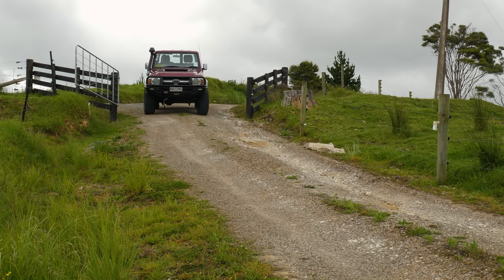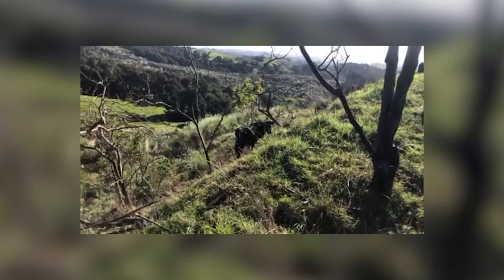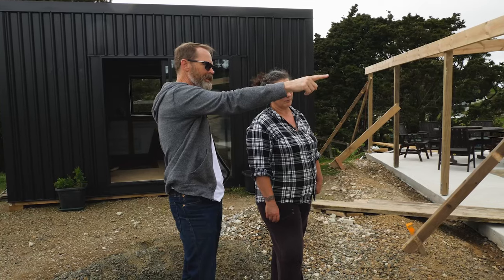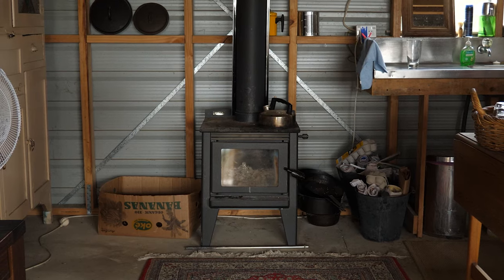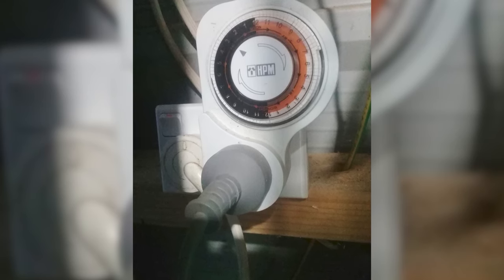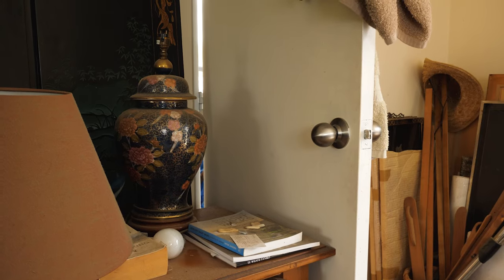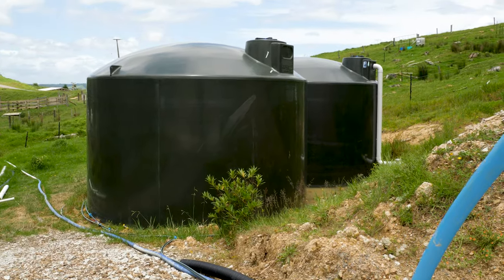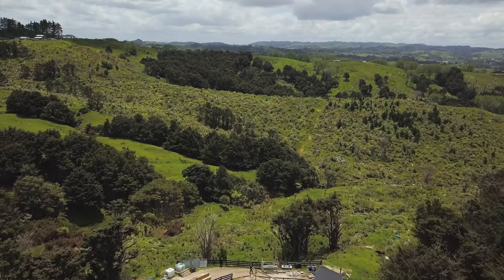The Realities of Off Grid Living in NZ | Sharron and Scott's Lifestyle Block | GridFree Living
What does it take to live on a lifestyle block, in New Zealand? In this episode, Craig visits Sharron and Scott to ask them about their journey to self-sufficiency and the realities of off-grid living on their lifestyle block in Northland. We chat about the challenges, the maintenance, and the awesome achievements throughout their journey!

After moving from a comfortable residential home to living off-grid on a bare ex-forestry block, Sharron acknowledges that the journey to restore the land has been a challenge. Sharron and Scott have since installed electric fences for their cattle, and by using as much recycled material as possible, developed an outhouse and other dwellings, with much much more still to go. With Sharron and Scott's Off-Grid Solar Kit installed, making their dreams a reality has become much more achievable. They can now run lights, TV, phone and laptop chargers, WIFI router, and their essential household appliances.

Chapters:
00:00 - Intro
00:42 - The Land
02:30 - Water
03:02 - Most Exciting Moments
03:39 - Development Plans
04:03 - The Bach Kit/Managing Solar
06:07 - Challenges
06:49 - Tour of the Kitchen
08:01 - Using Solar Provider
09:19 - Tour of the bedroom
10:07 - Advice
10:27 - Tour of the future bathroom
11:23 - Land Damage
11:31 - Lifestyle
12:31 - How living off-grid has changed their Life
12:52 - What they love most about the Lifestyle

GridFree Living is a monthly series in which we go and visit one our customers to see how they live off-grid! We ask about how they use the solar, as well as how they tackle all the other challenges of off-grid life, and dig into why they chose to go off-grid and how it's improved their life.